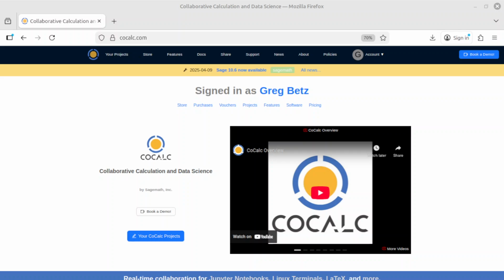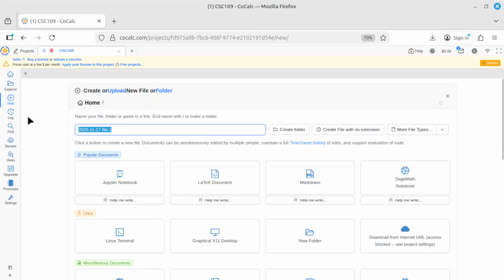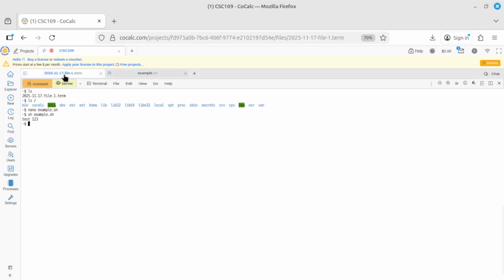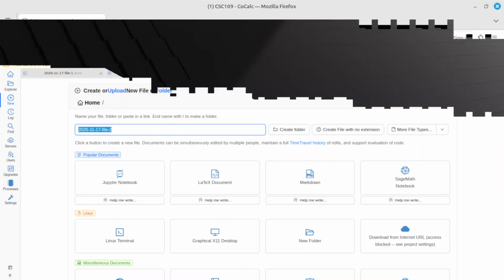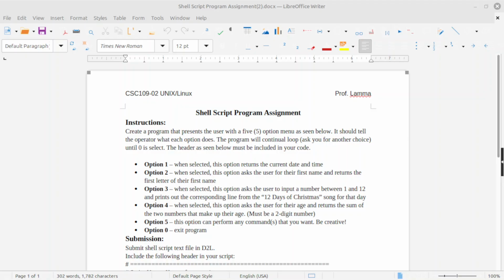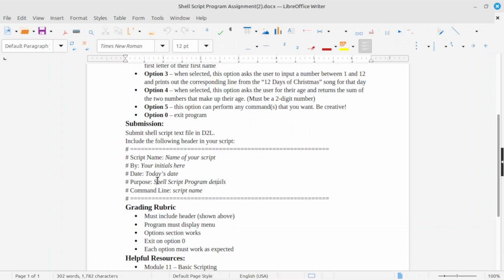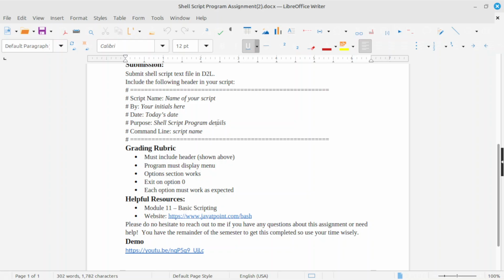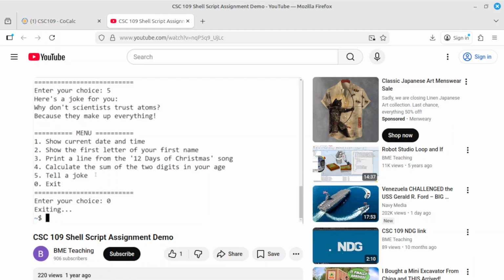CSC 109 Cocalc